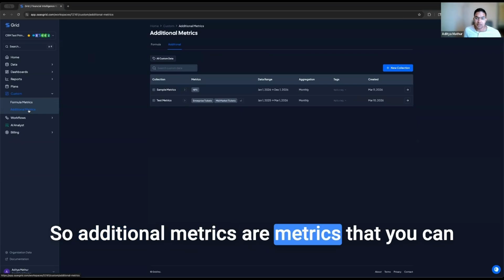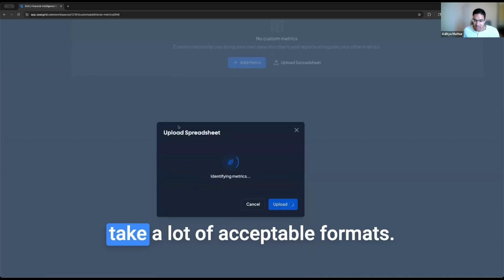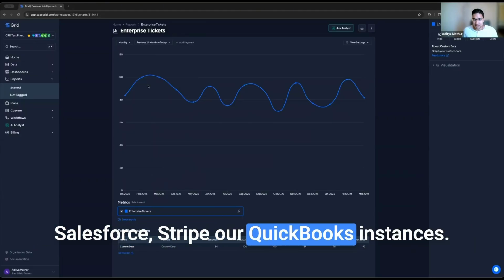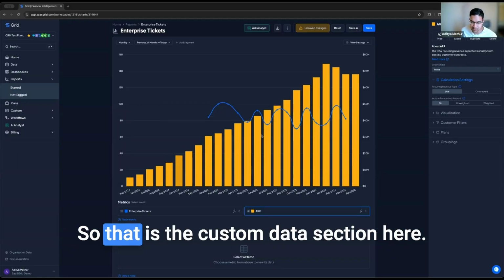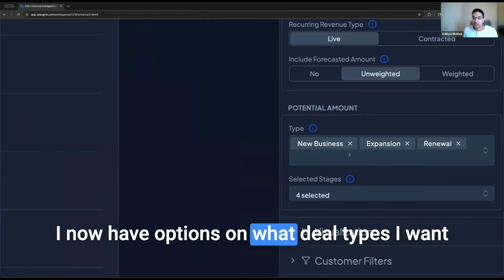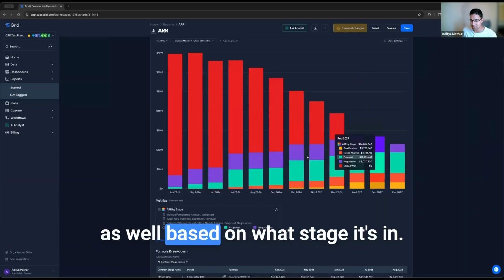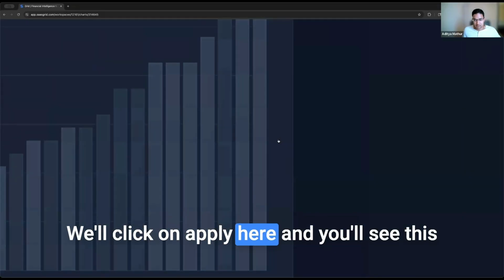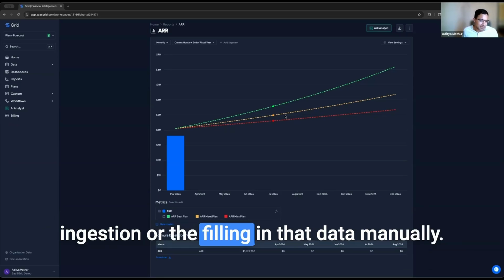Revenue Forecasting for Mid-Market SaaS: Custom Metrics, ARR Forecasting, and Planning in Grid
Revenue forecasting gets messy fast when your data is spread across multiple systems.

For many mid-market SaaS companies, ARR and revenue data live in the CRM, operational metrics live in spreadsheets, and plans are managed somewhere else. That makes forecasting manual, slow, and hard to trust.

In this webinar, we show how Grid helps revenue teams bring those pieces together in one place. You’ll see how to upload custom spreadsheet-based metrics, include forecasted CRM pipeline in ARR reporting, and compare actuals, forecast, and plan side by side.

This webinar covers:

✅ Revenue forecasting for mid-market companies
✅ ARR forecasting and pipeline visibility
✅ RevOps and FP&A reporting workflows
✅ Custom metrics from spreadsheets
✅ Weighted and unweighted CRM forecast views
✅ Actuals vs plan reporting
✅ Scenario planning for revenue leaders

If you work in RevOps, FP&A, Finance, Sales Ops, or revenue leadership, this video shows a practical way to improve forecasting, reporting, and planning without rebuilding the same spreadsheet every month.